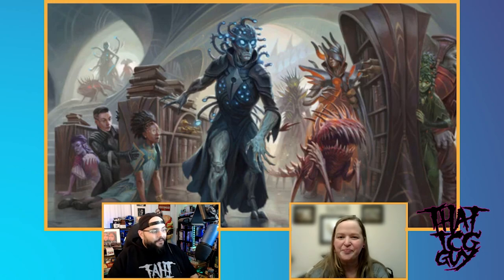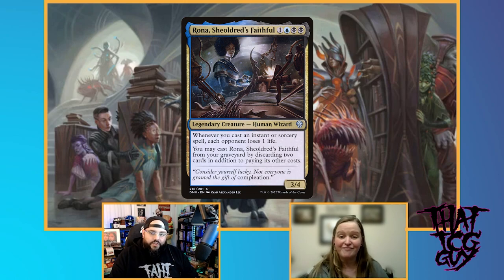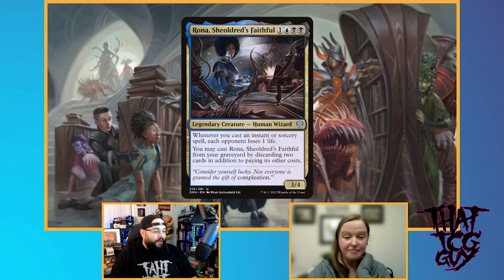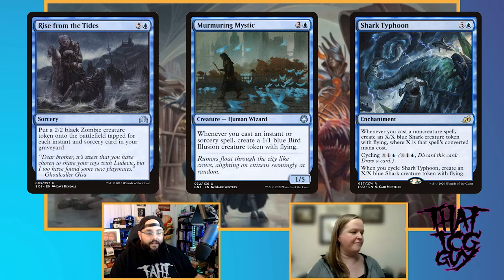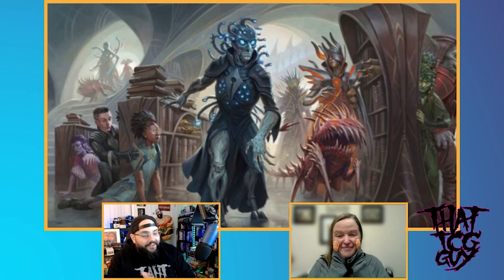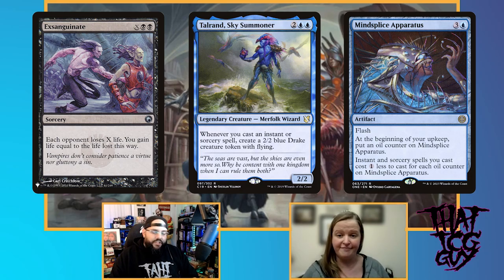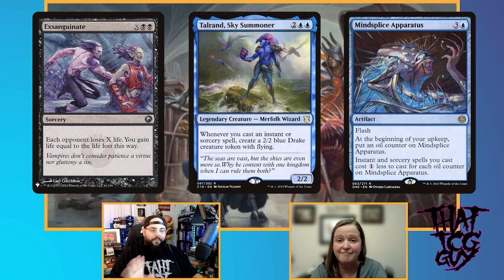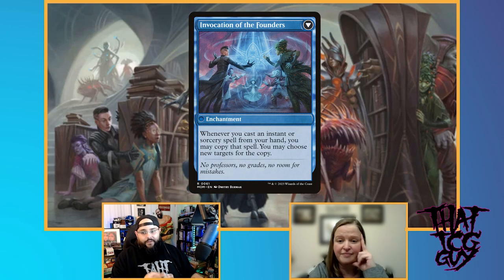EDH Deck Tech Rona, Sheoldred's Faithful, Feat: Jen, Filthy MTG Casuals || That TCG Guy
BREW-BRG is here with todays guest Jen, from The Filthy MTG Casuals  Today we are building from Rona, Sheoldred's Faithful!  This is a Dimir spell slingers deck and it's right up my ally!  Come check out this sweet build here.
 List below!

TODAYS GUEST:
Jen From The Filthy MTG Casuals

The Deck:
Rona, Sheoldred's Faithful